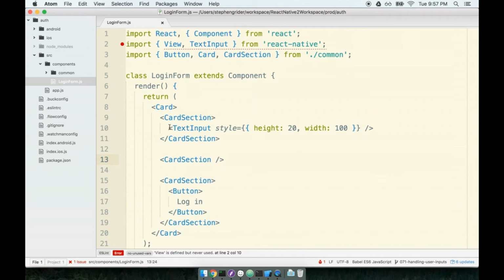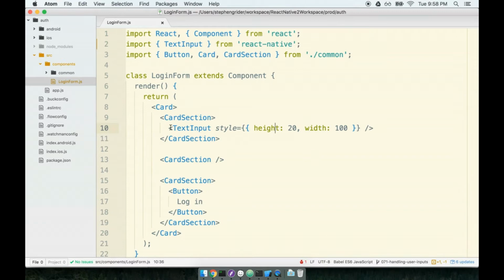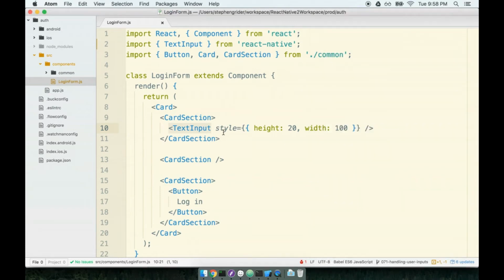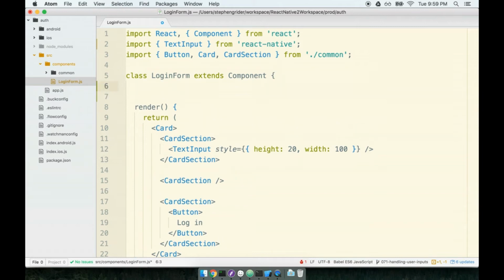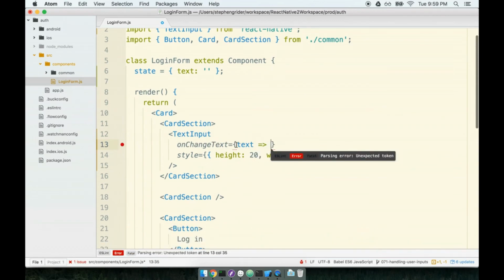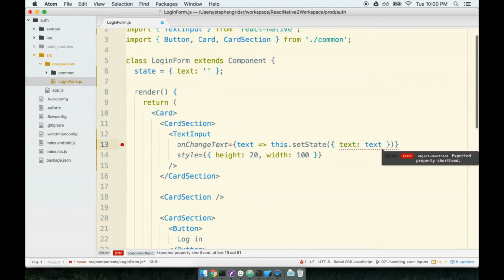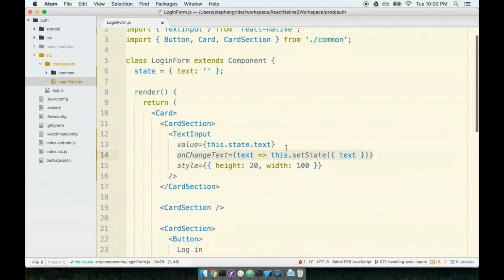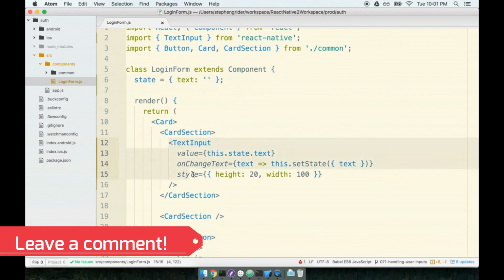58 - More on Handling User Inputs in React Native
More on Handling User Inputs